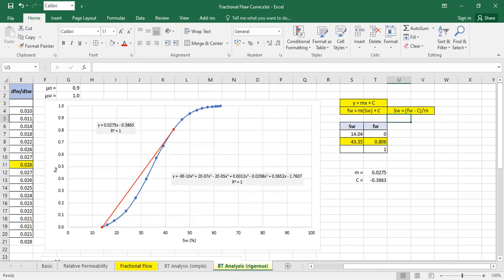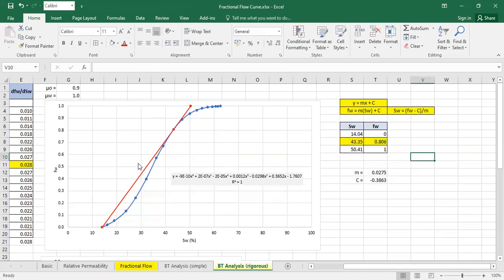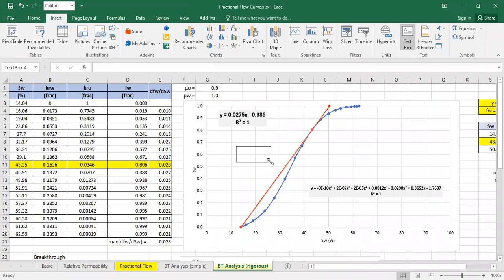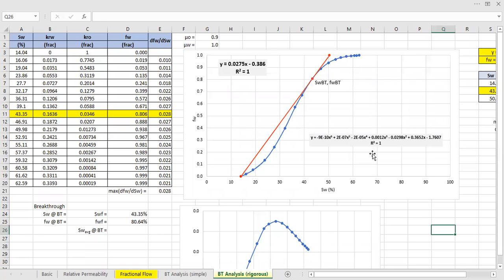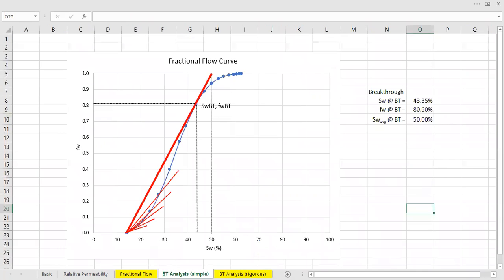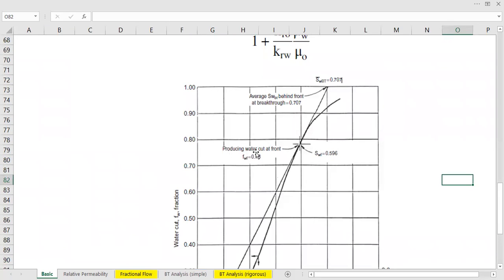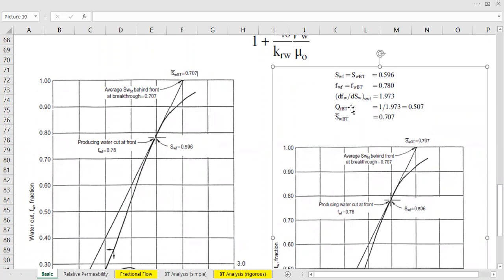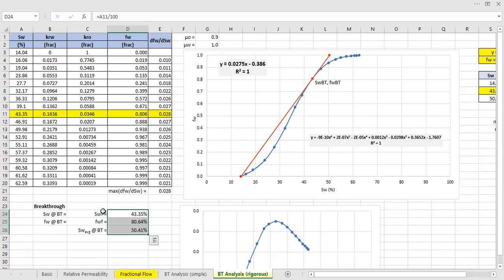Water Breakthrough Analysis, Part-6: Conclusion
Water Breakthrough Analysis